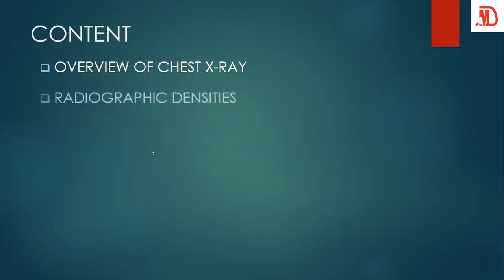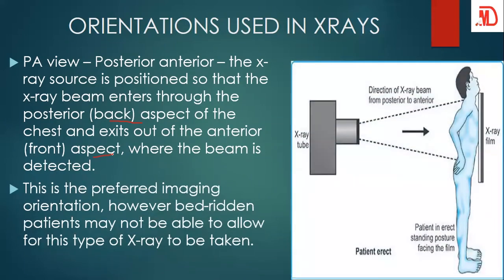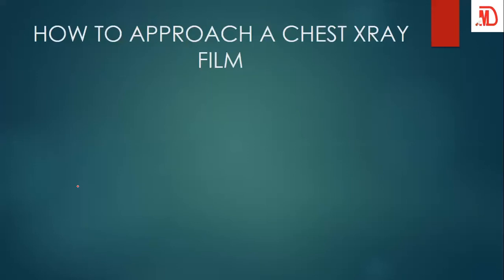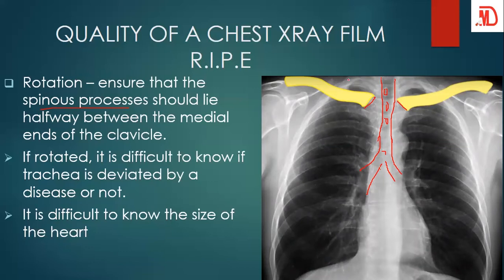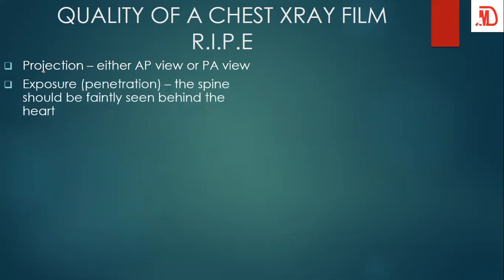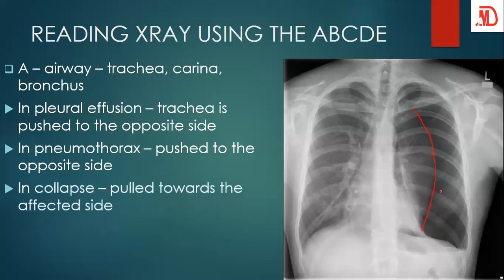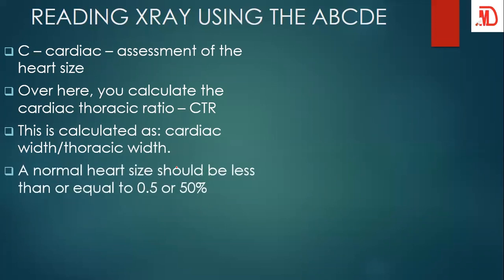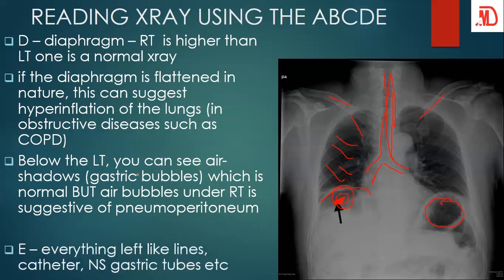GMDC || FUNDAMENTALS OF CHEST X-RAY READING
Chest X-ray reading has become a skill every doctor must acquire. In this view you will get all the fundamentals of chest x-ray reading.